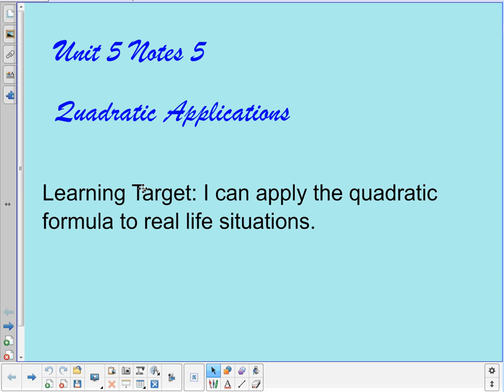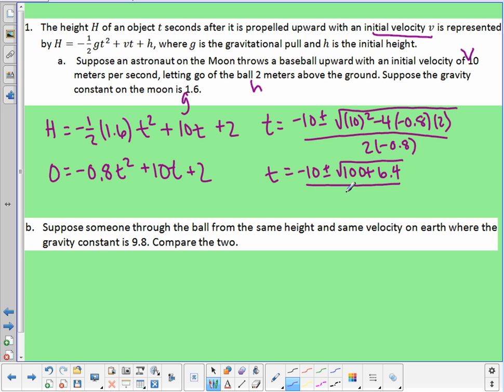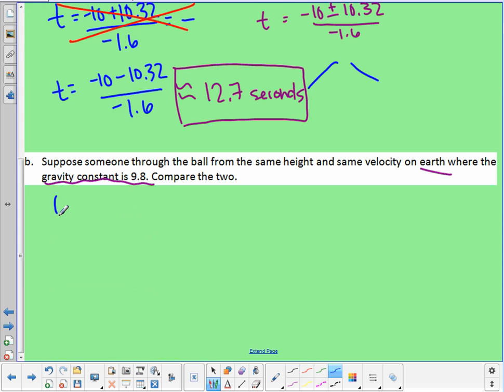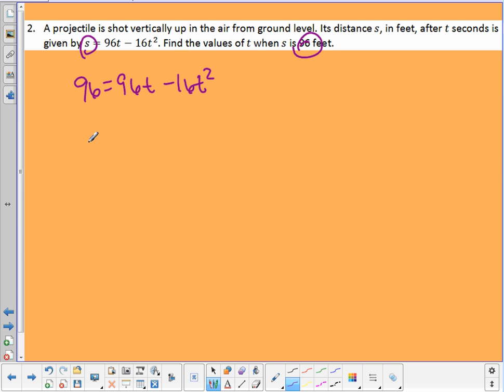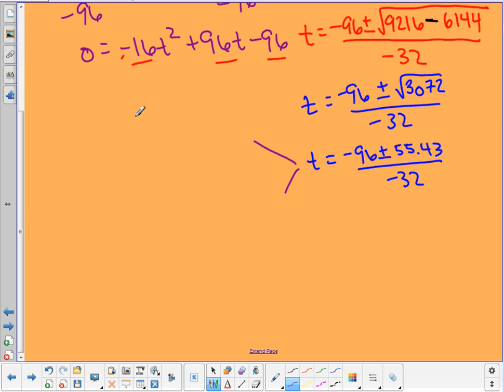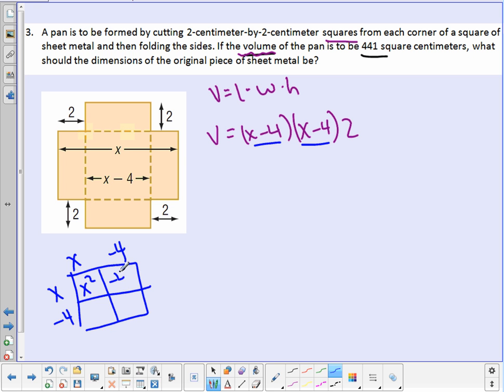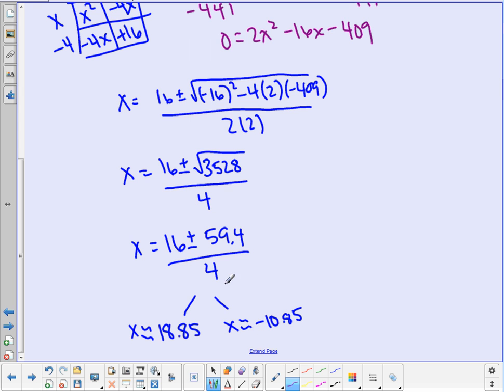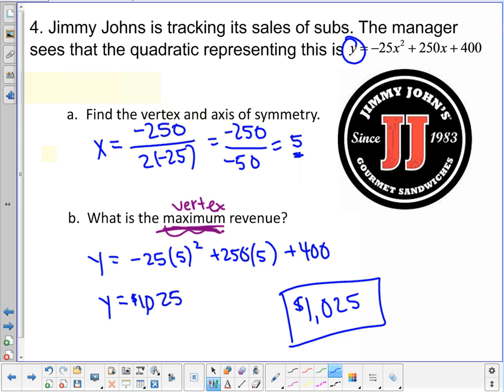Unit 5 Notes 5: Quadratic Applications